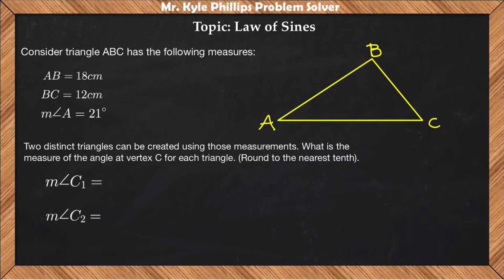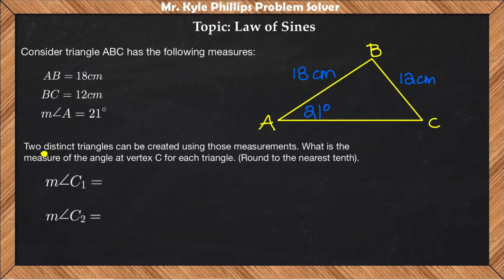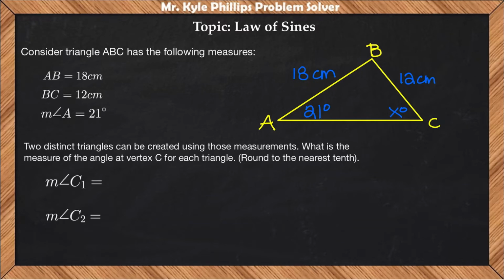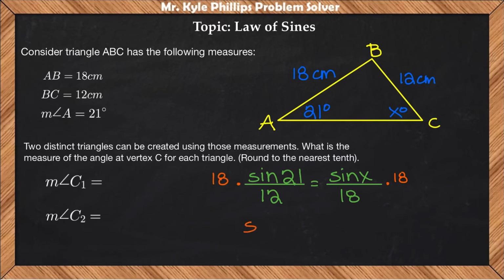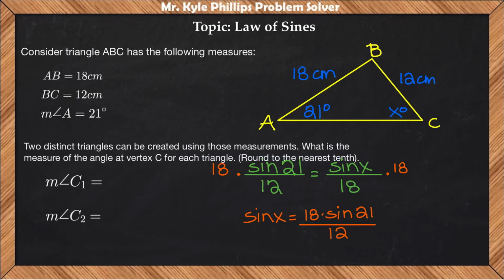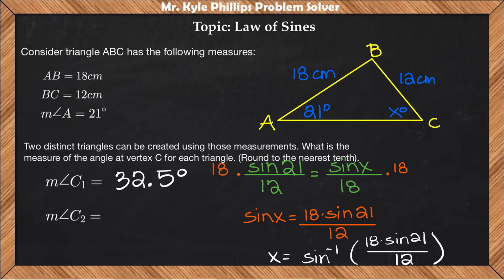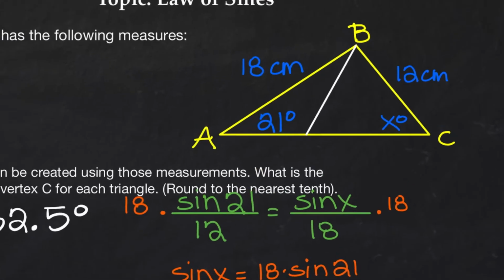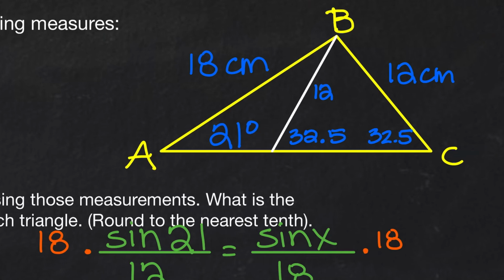Law of Sines with Ambiguous Case Ex 1